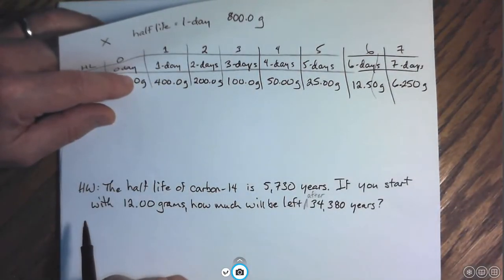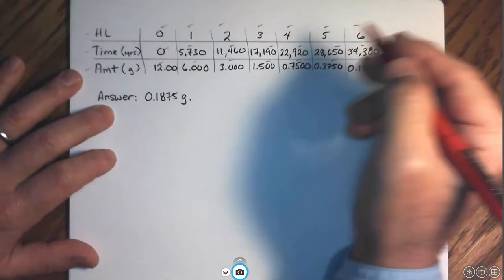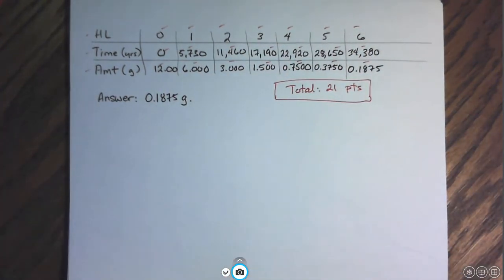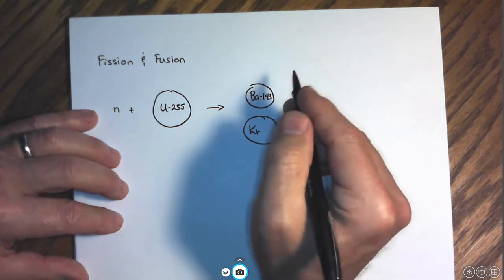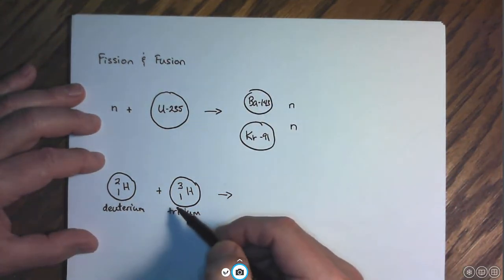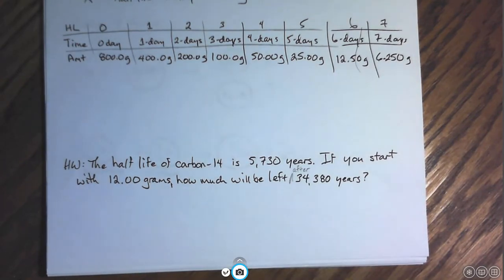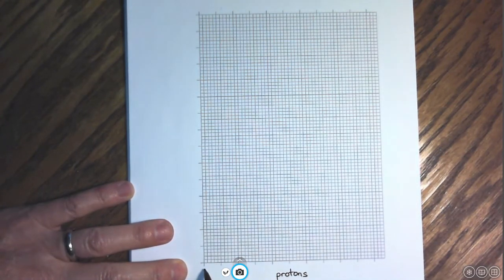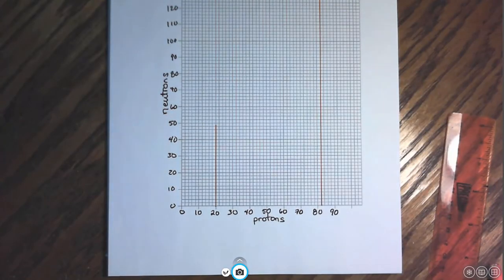Nuclear and Band of Stability